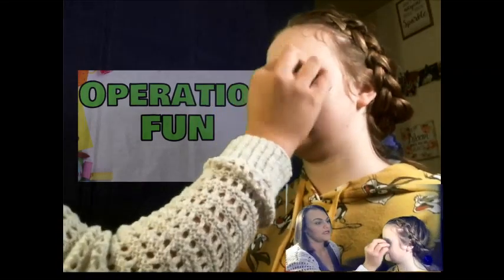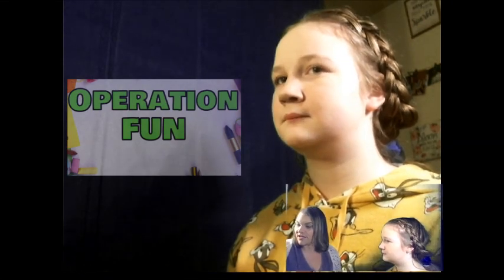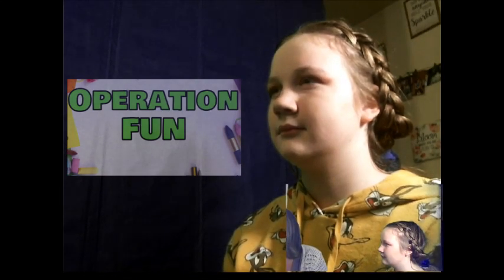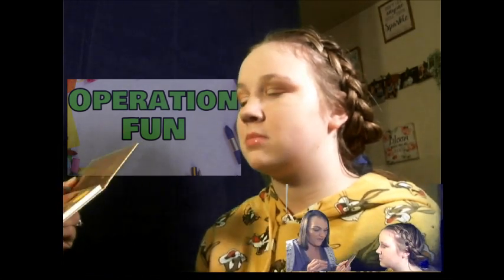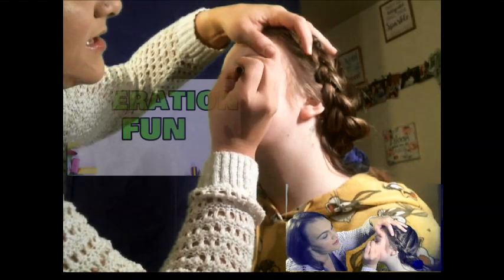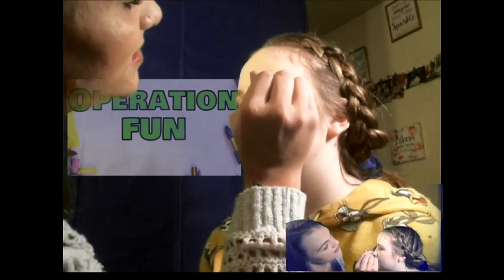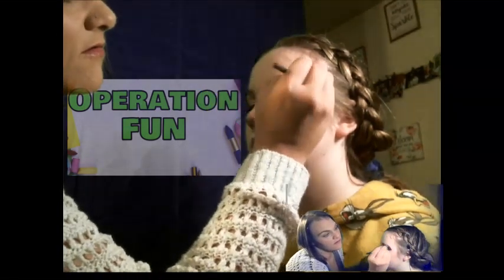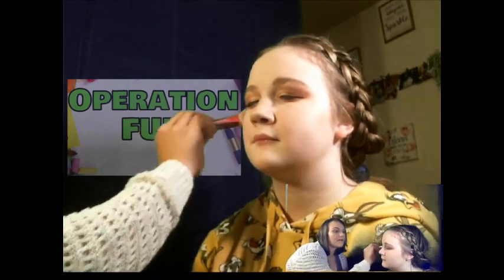Mother-Daughter Makeup Tutorial, 30 Minutes Or Less, Makeup Instructions, Step By Step Makeup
Today is all about the ladies of Operation Fun! In this video we kick it over to them where Mom helps Jadon create a beautiful "Pretty In Pink" inspired look.